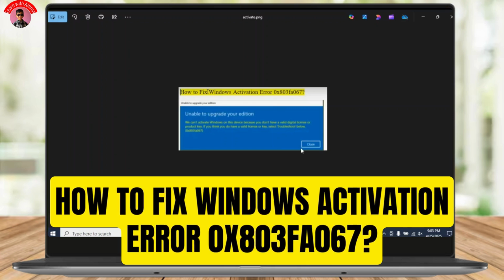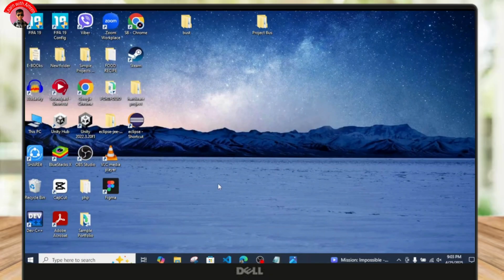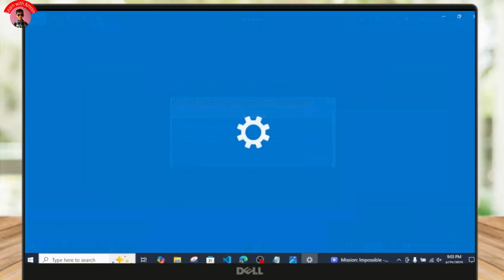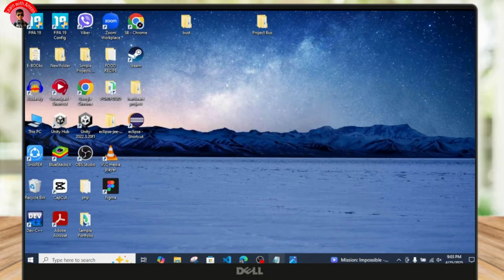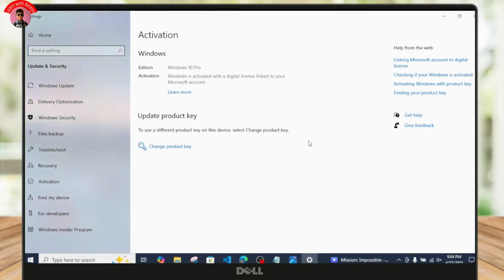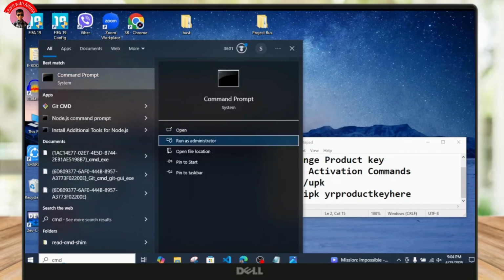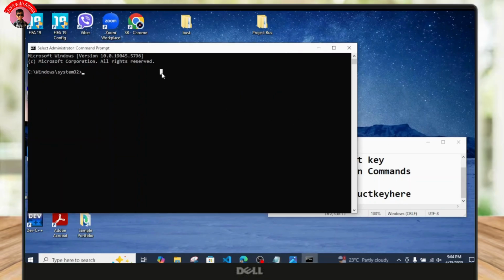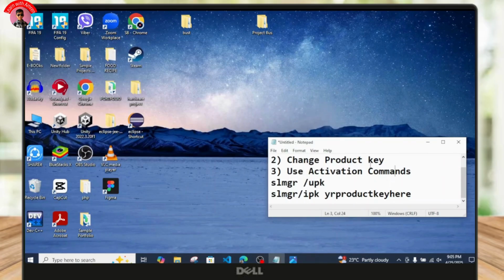How to Fix Windows Activation Error 0x803fa067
How to Fix Windows Activation Error 0x803fa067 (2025)!
Getting the Windows activation error 0x803fa067? Don’t worry—this video will guide you through the steps to fix this issue quickly and easily. Whether you're asking, "What is error code 0x803fa067?" or need help activating your Windows copy successfully, this tutorial has you covered. Learn the reasons behind the error and how to resolve it using simple methods. Watch now to fix Windows activation error 0x803fa067 and get your system running smoothly again!

Timestamps:

00:00 How to Fix Windows Activation Error 0x803fa067
00:10 What Causes Error Code 0x803fa067 in Windows?